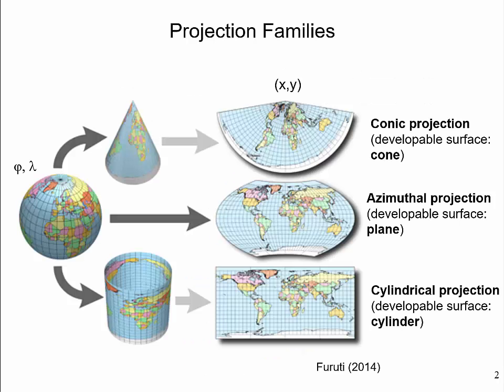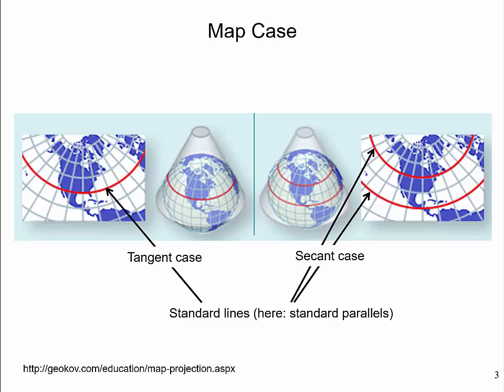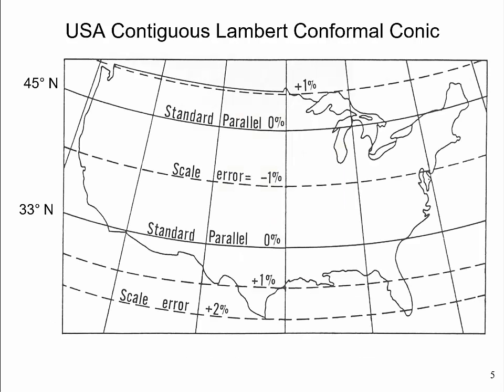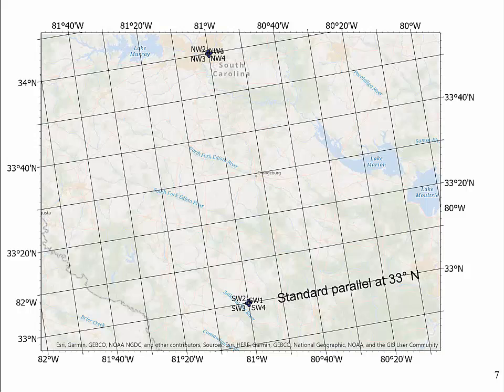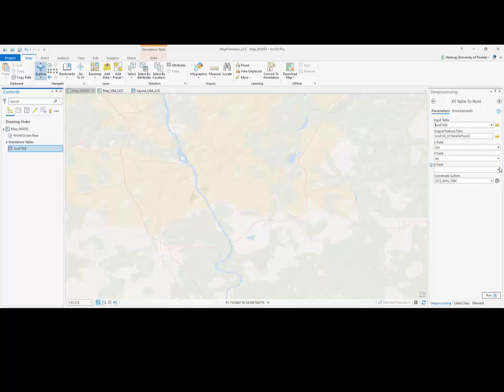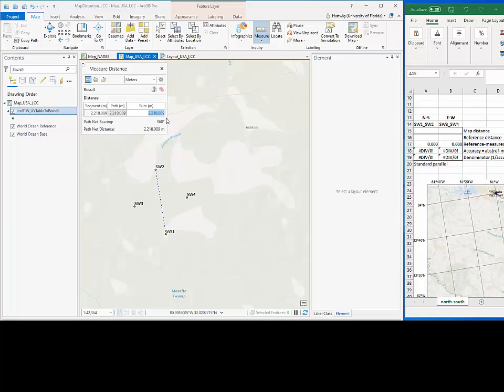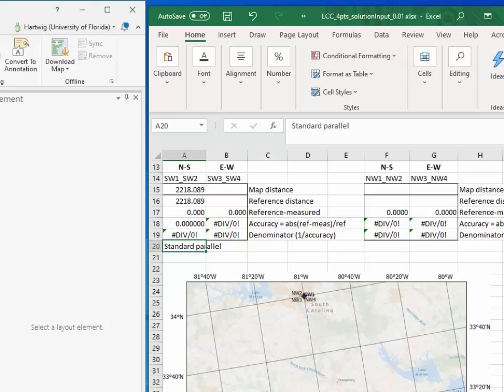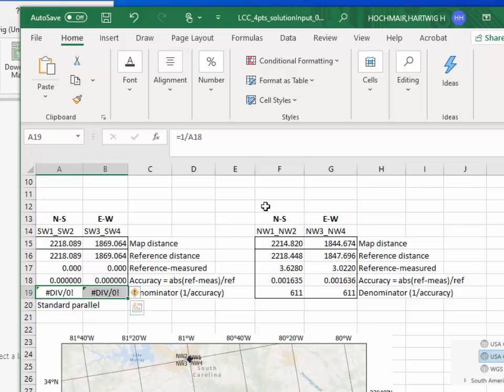Measuring the Distortion of Map Projections in ArcGIS Pro: Lambert Conformal Conic Projection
Map projections are an important step in the map making process. This presentation illustrates how the ArcGIS Pro distance measurement tool can be used to determine the amount of map distortion caused by map projections, using the Lambert Conformal Conic Projection as an example.